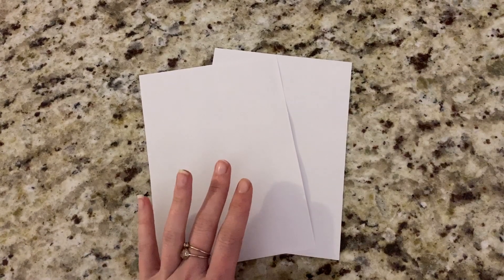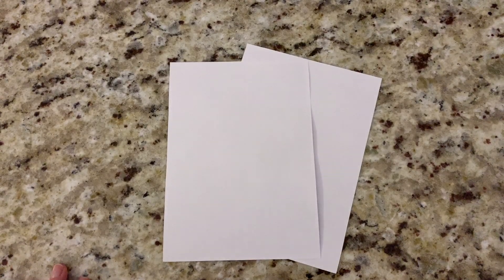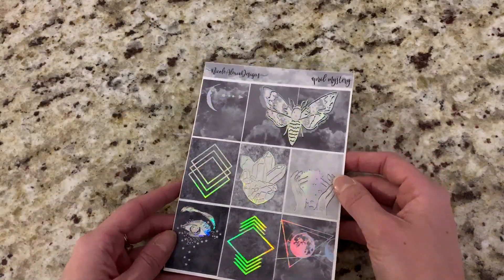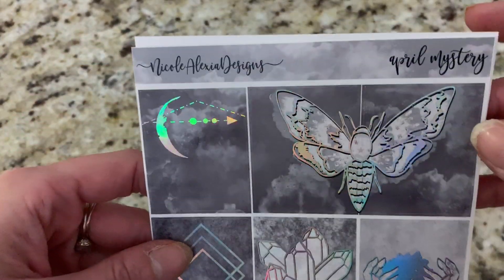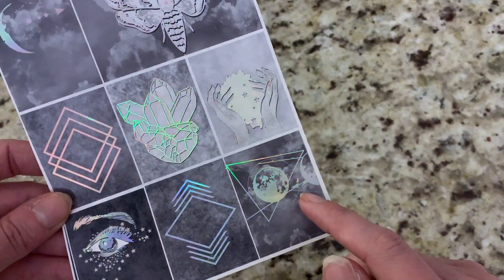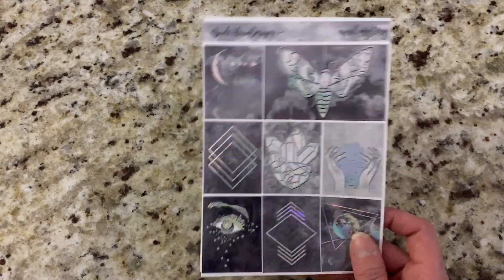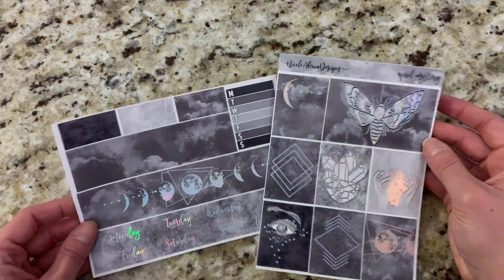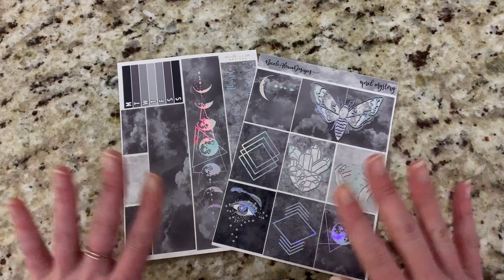New Releases | April Mystery